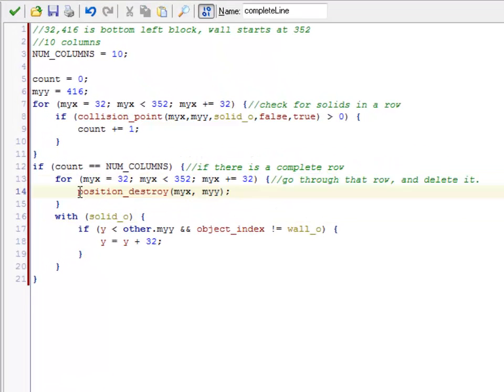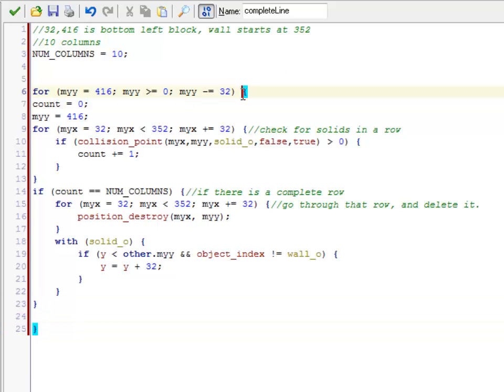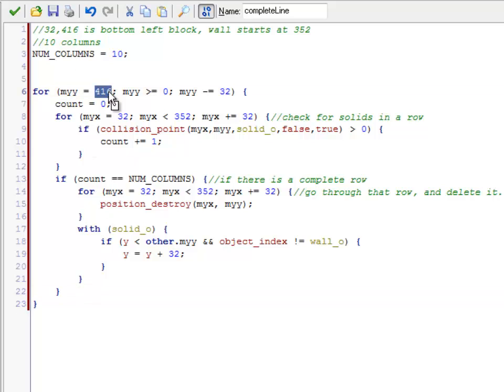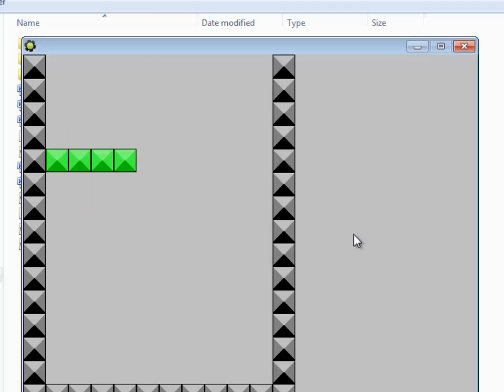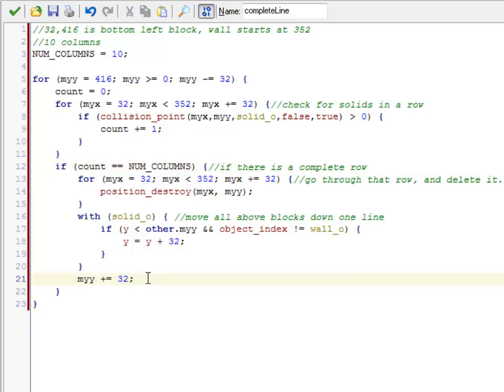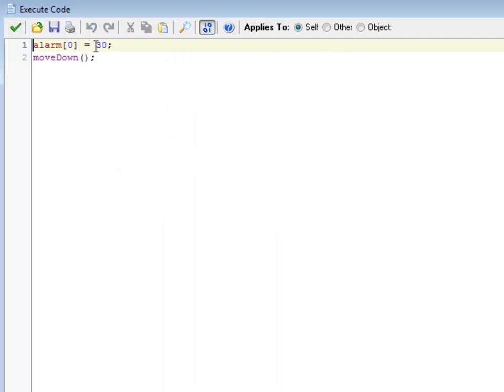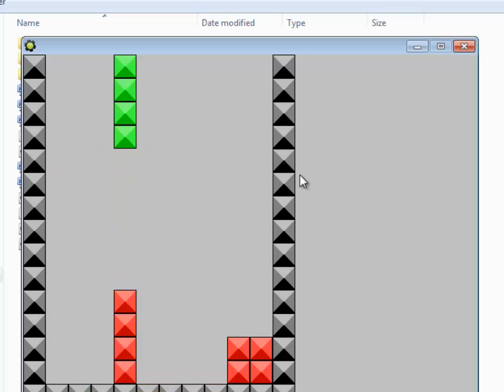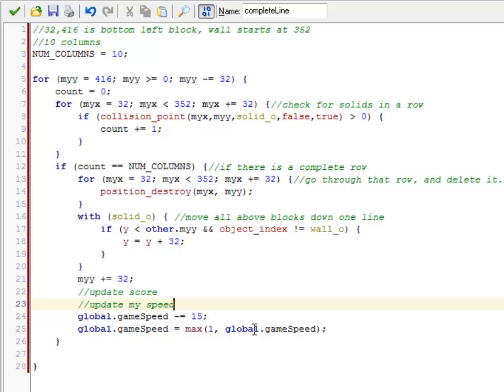Tetris (GML): Part 11